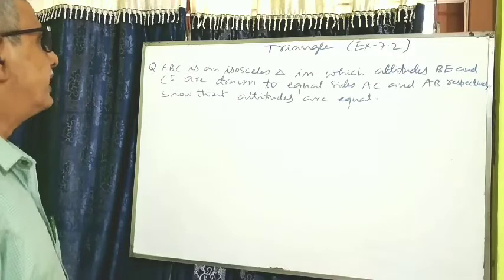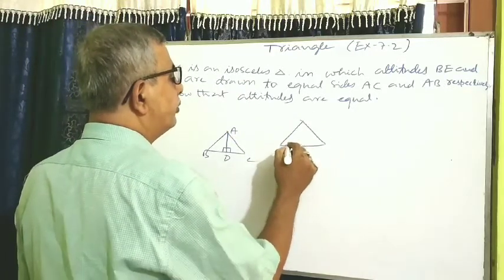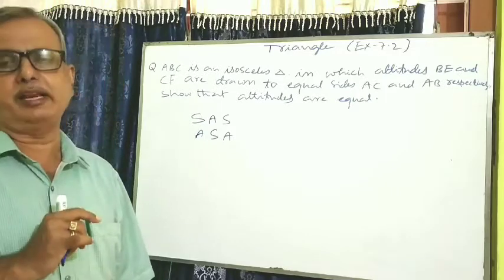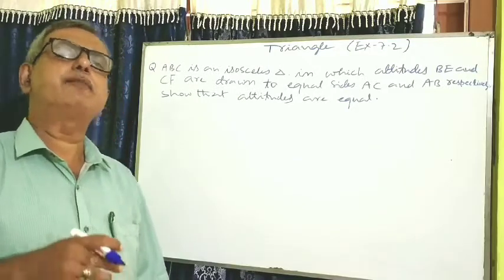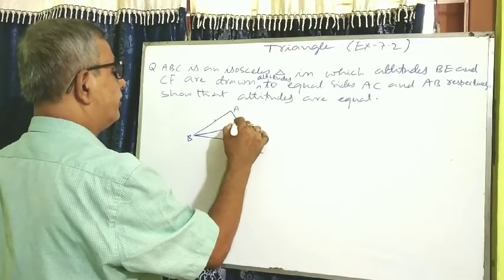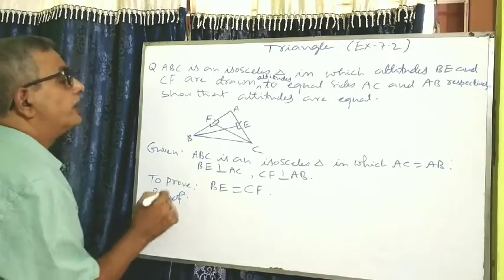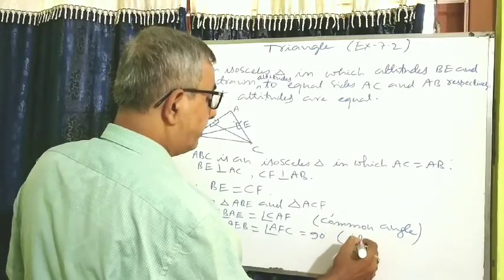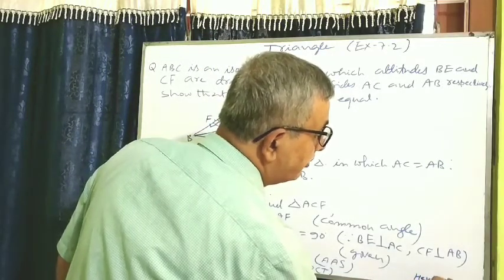Mathematics 9 Triangle (Ex 7.2 Q 3)P9